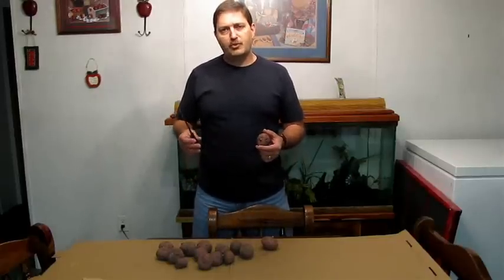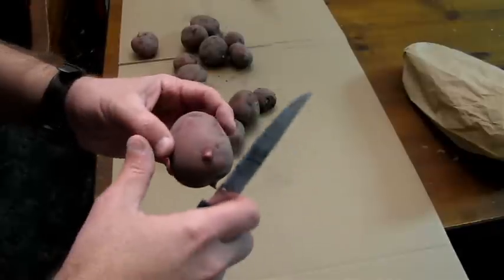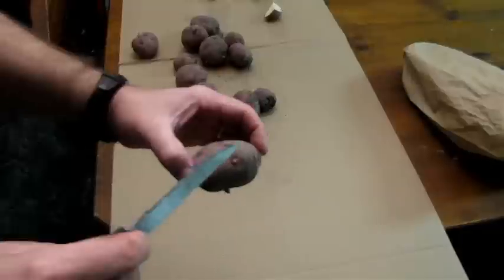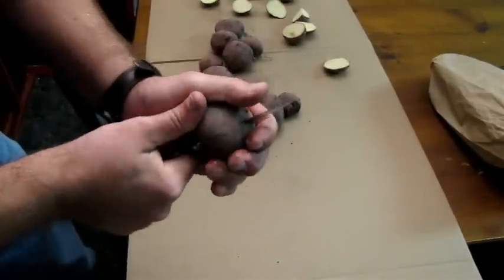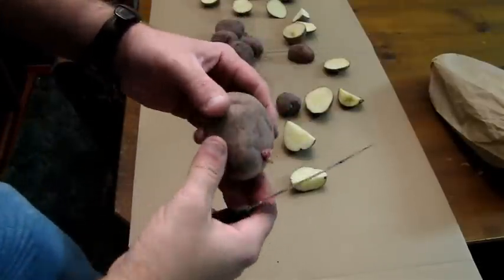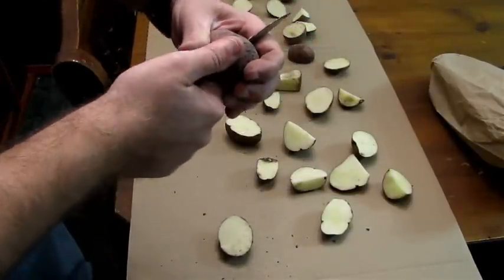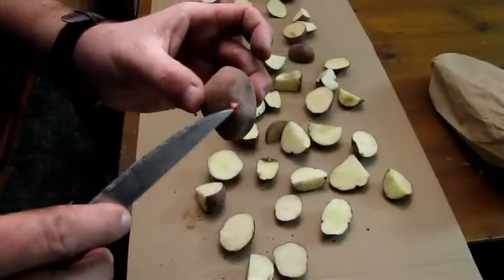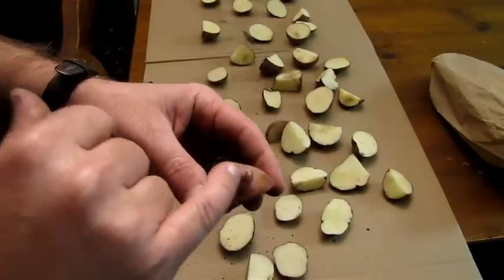Cutting potatoes getting ready to plant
If you live along the southern states in the USA, its getting time to plant your potatoes.  Potatoes are an easy crop to grow, they are easy to store, easy to cook, and sure are good to eat.

Plans are to show the planting, growing and harvesting of potatoes from start to finish.  This should be the first video in a whole series dedicated to gardening.

cutting potato potatoes gardening home garden urban survival survivalist